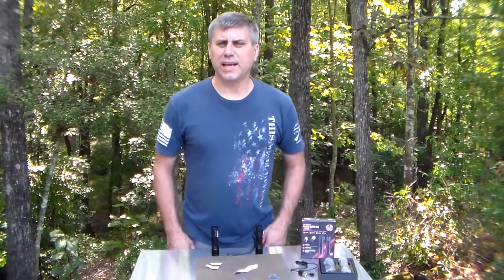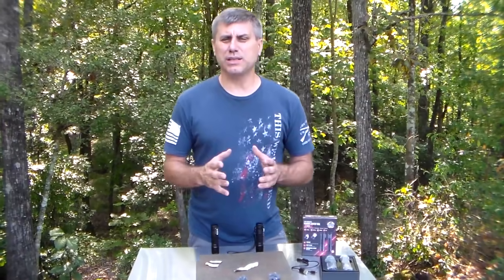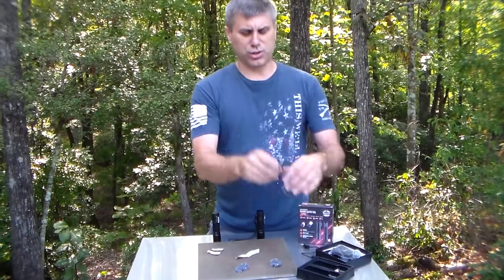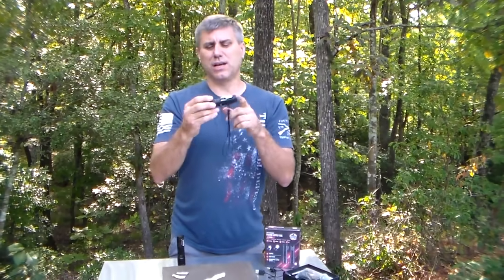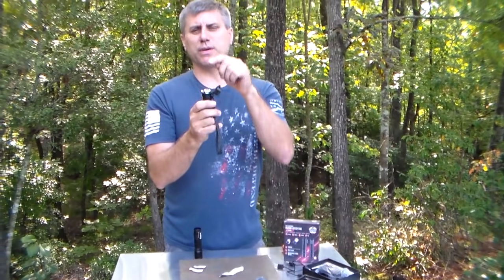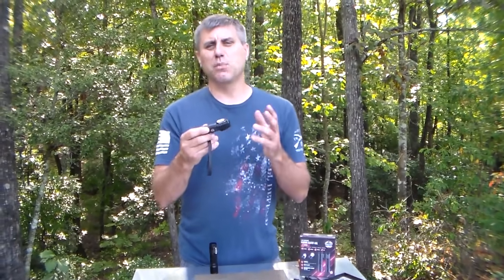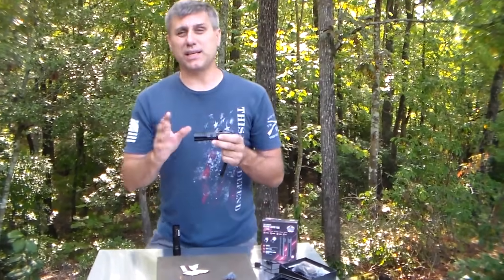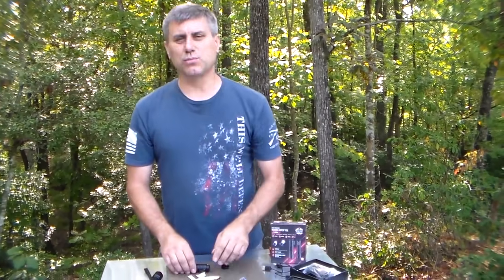My first Survival product from Practical Survival....Flashlight and lighter.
Flashlight and Plasma Lighter all in one.
My first product for Practical Survival.